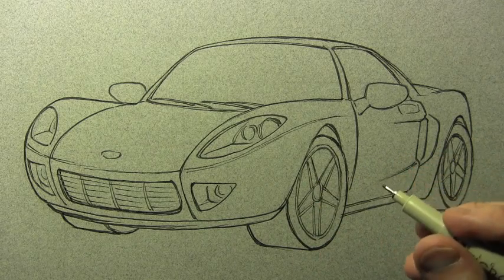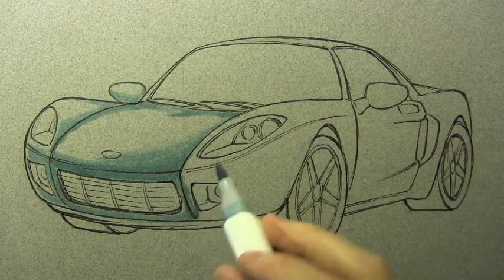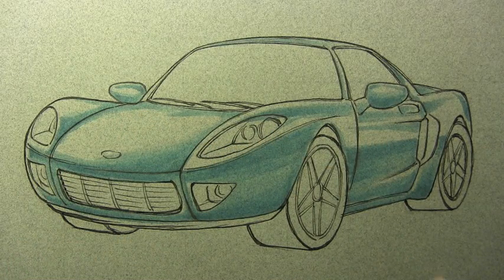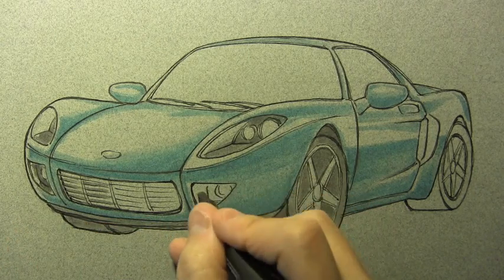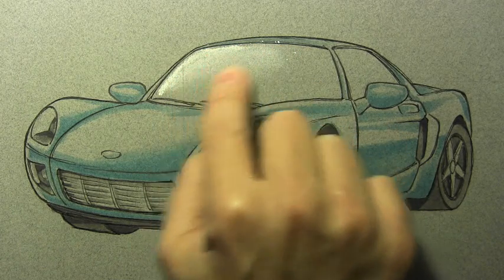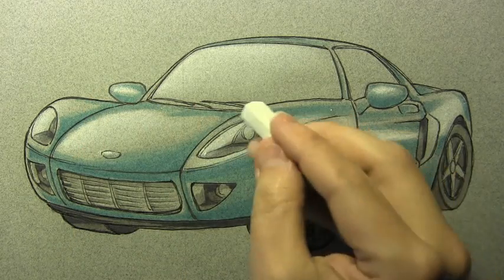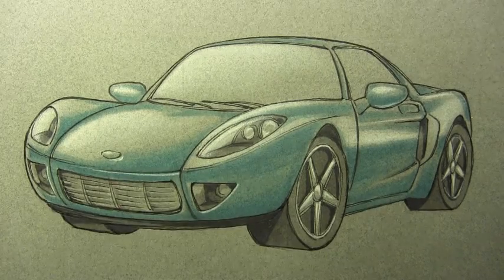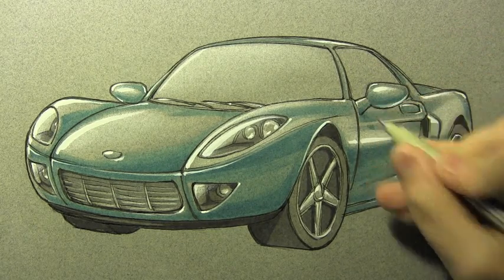How to Draw a Car [Part 2: Colors]